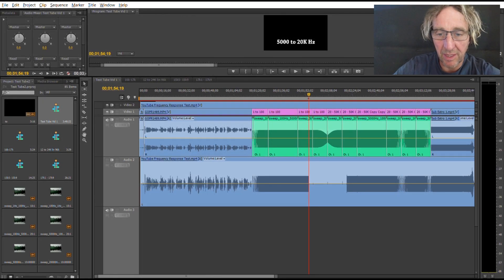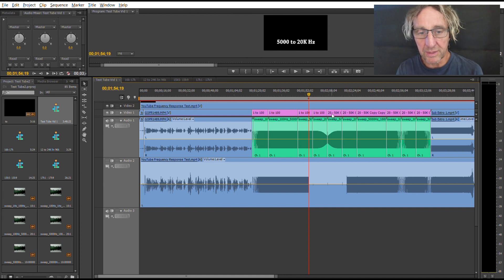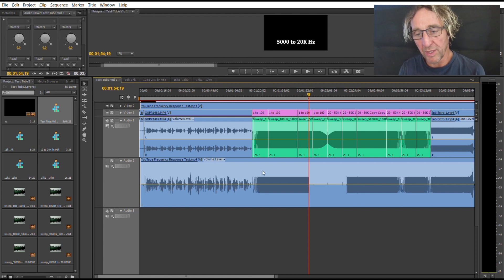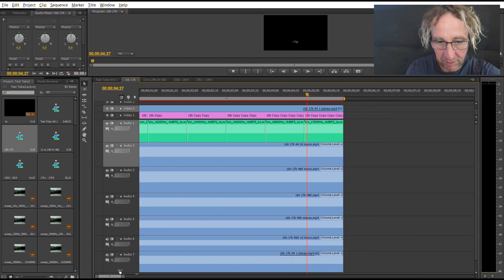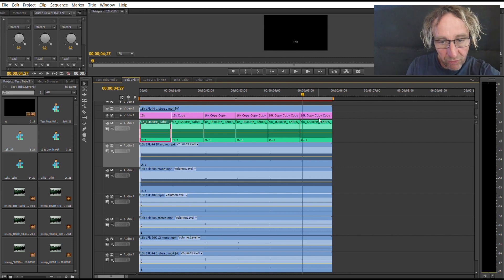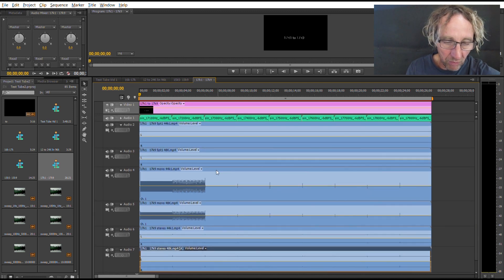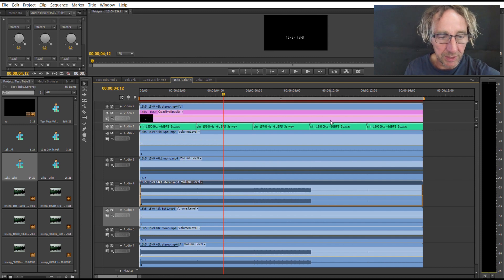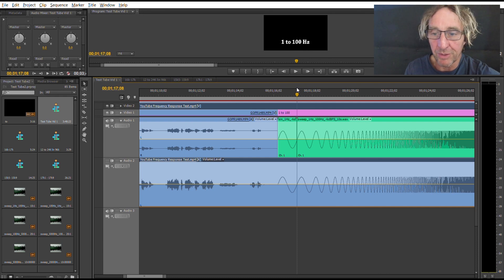YouTube High Frequency Response Test #2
Here is the follow up video to the 1hz-50Khz video.

I uploaded numerous video files with various frequencies rendered at 44.1k and 48k in mono, stereo and 5.1.  We will look at what happens with the various formats and the resulting responses when uploaded to YouTube

00:00 Intro
00:33 Description of uploaded tones
03:32 Multiple formats uploaded, mono, stereo, 5.1, 44.1K, 48K, 96K
12:33 Outro